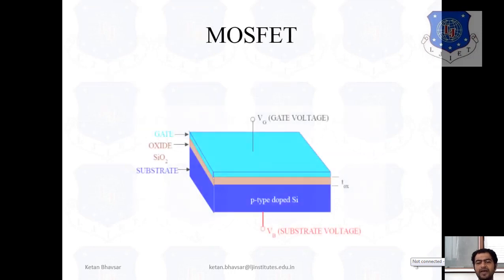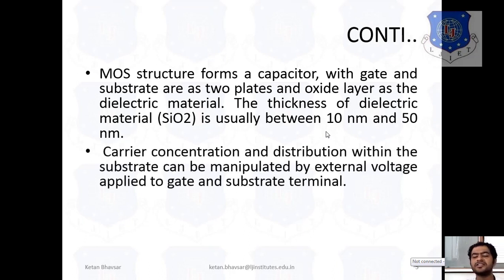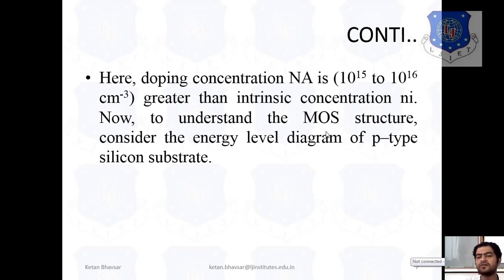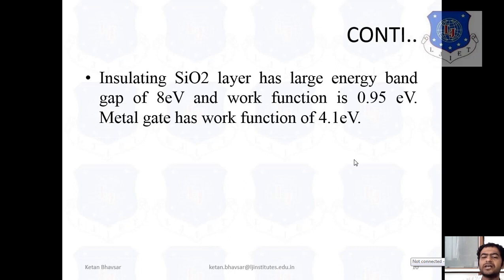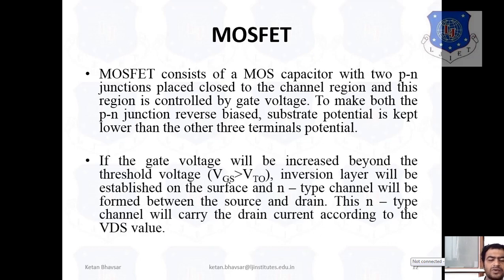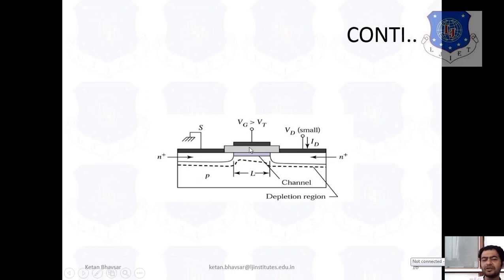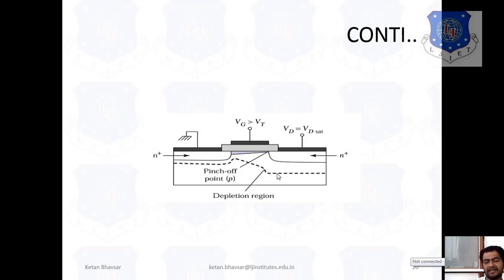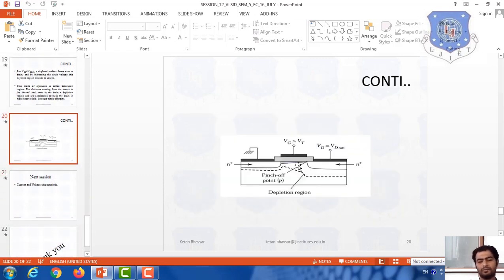VLSID Working OF Mosfet